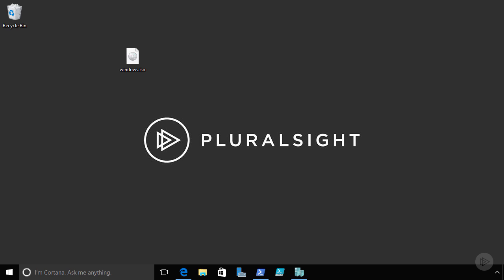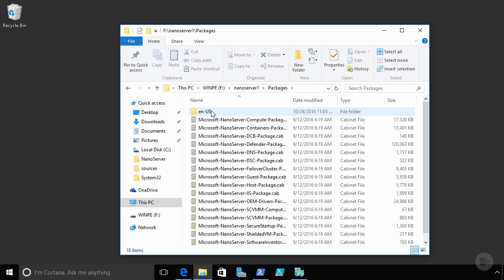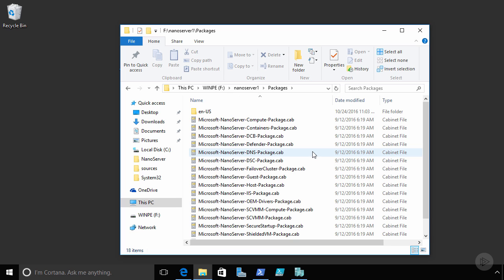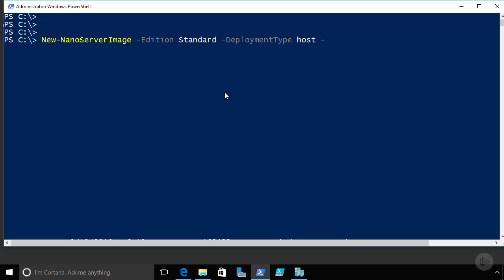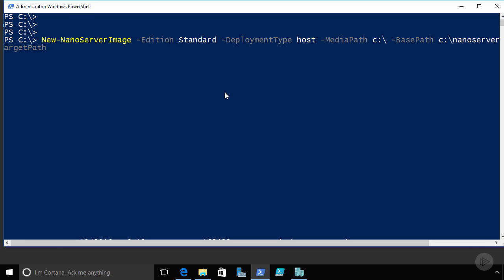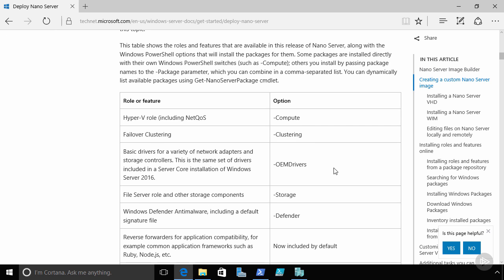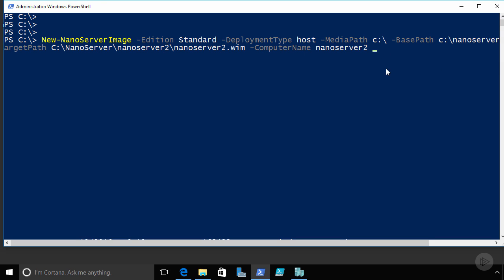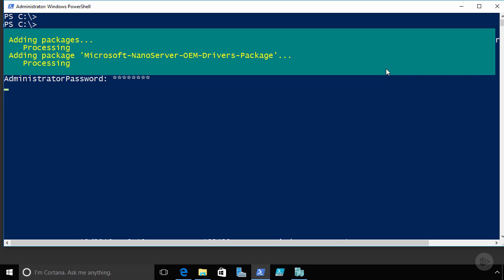Customize a Nano Server WIM Image (hoc.Win.Server.2016.co.ban)